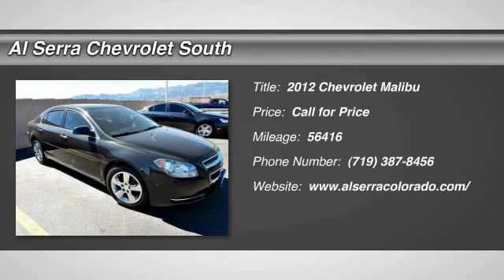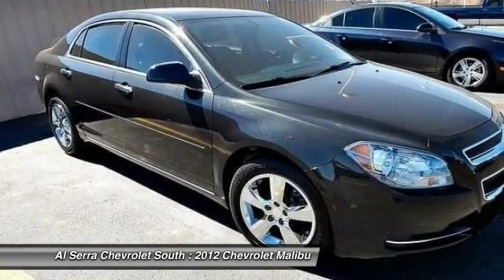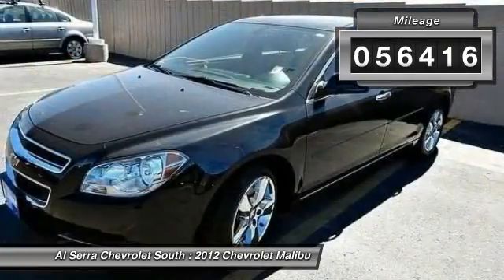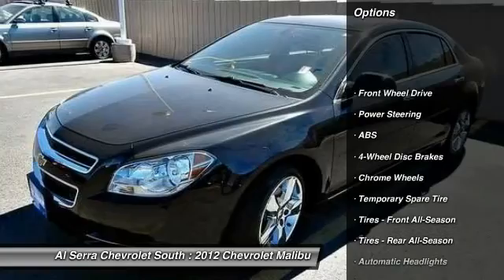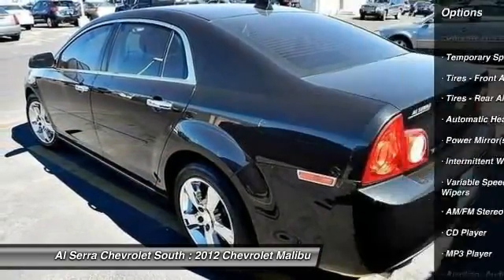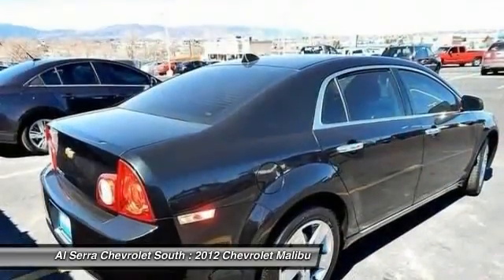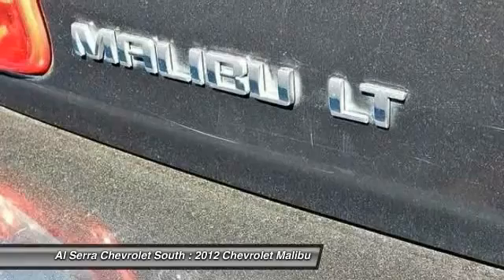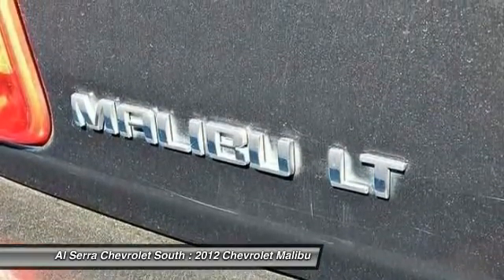2012 Chevrolet Malibu Colorado Springs, Denver, Castle Rock R15203A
2012 Chevrolet Malibu LT w/2LT

230 N. Academy Blvd

At Al Serra we believe in 2 things: 1. No Worries - vehicles are safety checked, warrantied, and if you are not satisfied, bring it back. And 2. Al Serra for Less - every day we shop thousands of vehicles online to make sure our prices are the lowest around. With leading credentials, the Malibu is a must-see-midsizer. This Malibu is nicely equipped with features such as Ebony w/Leather-Appointed Seat Trim. Insurance Institute for Highway Safety 2012 Top Safety Pick. Noise mitigation leaves unwanted sound behind.  This Malibu also comes with the FULL Al Serra 60-Day Unlimited Mileage Warranty. We will review the technician s vehicle inspection report with you before purchase. Our intention is to provide you a completely transparent buying experiance. At Al Serra our used vehicles are Safety Checked, Warrantied, CarFax, and if you don t like it Bring it back! For more information or vehicles like it, stop by Al Serra South today. We are just south of the Citadel Mall on the corner of Academy and Bijou.